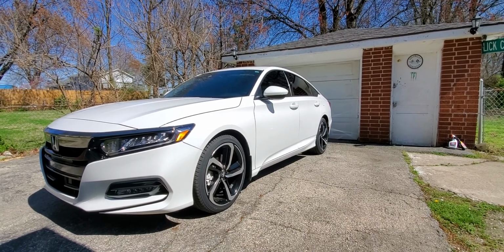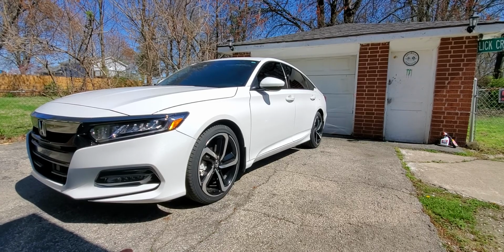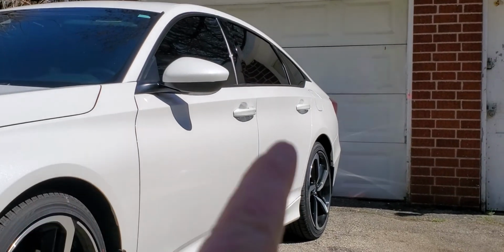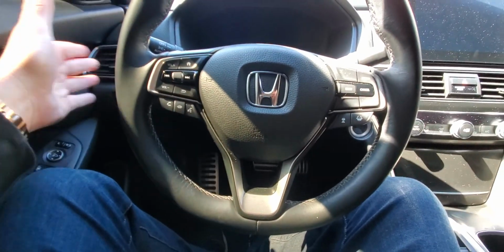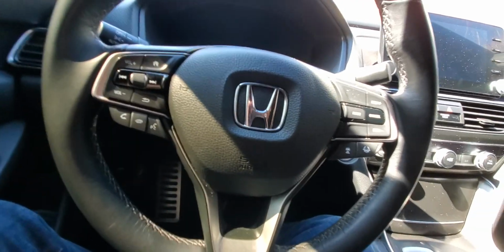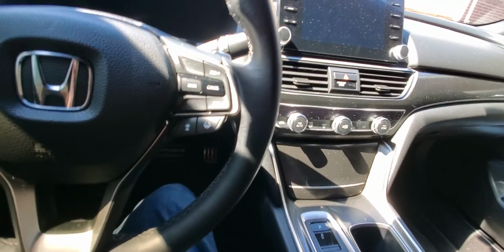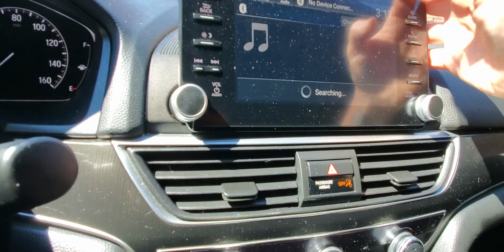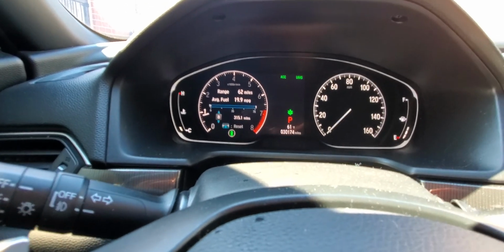Honda Accord Flaws, I have a List!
told by a eccentric man lol